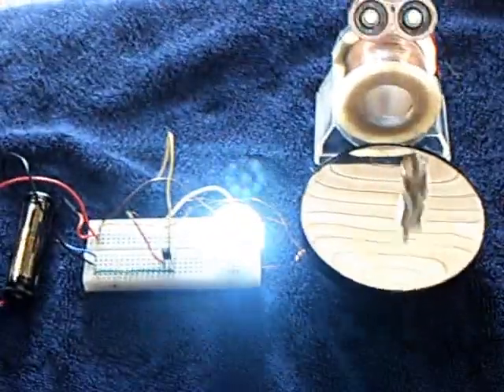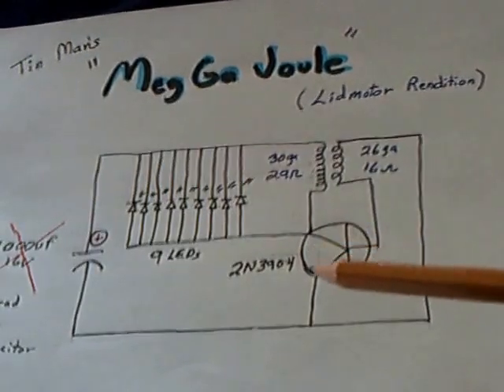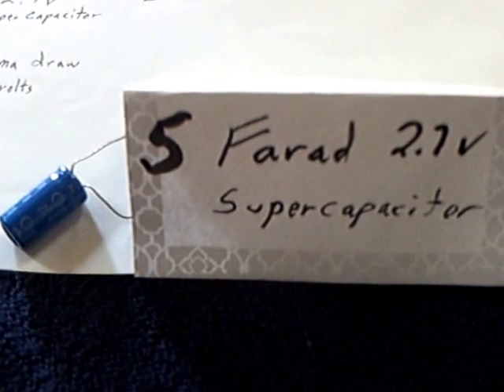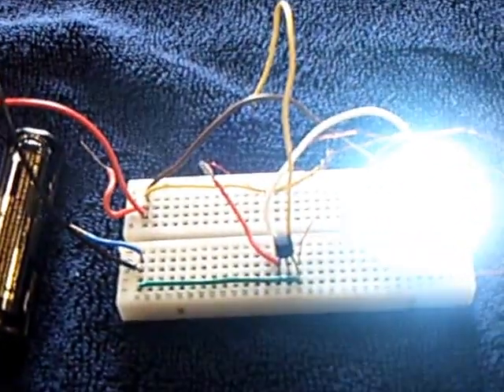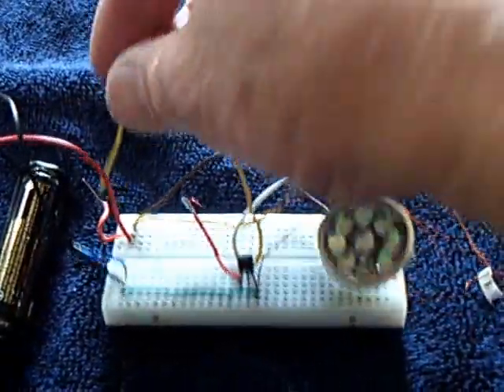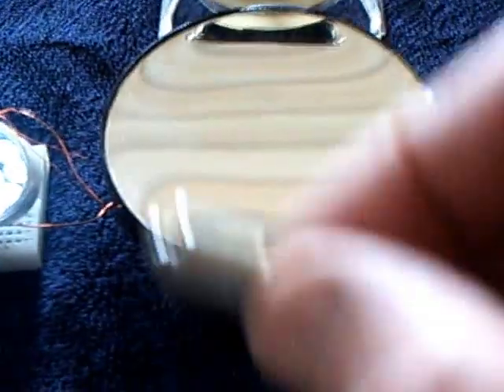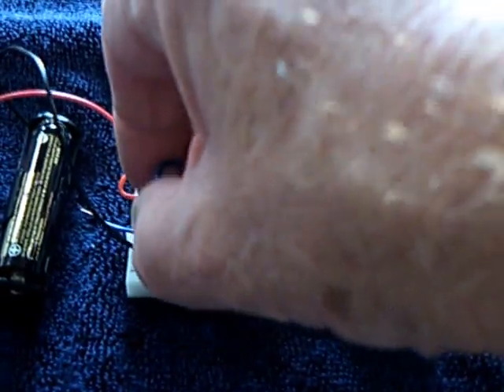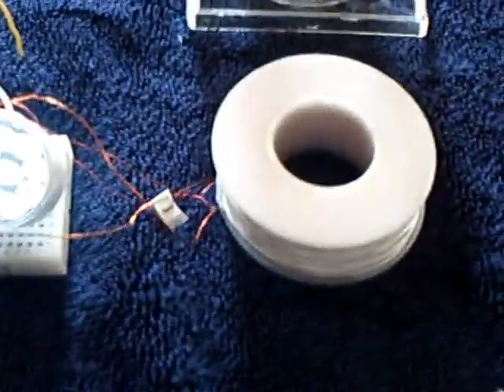Maggie and the MEG GA JOULE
This is Tim Man's MEGA GA JOULE with magnet rotor.  Maggie likes it.  I show the circuit running here with one AA battery.